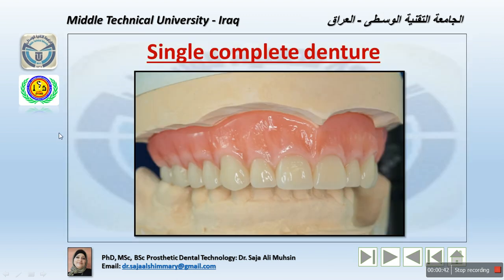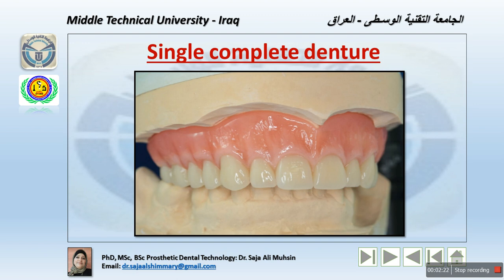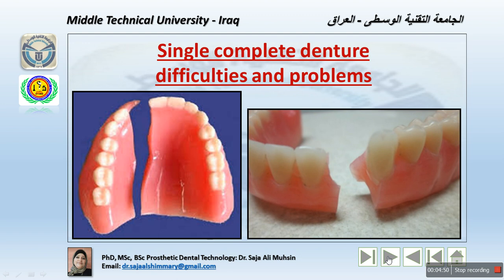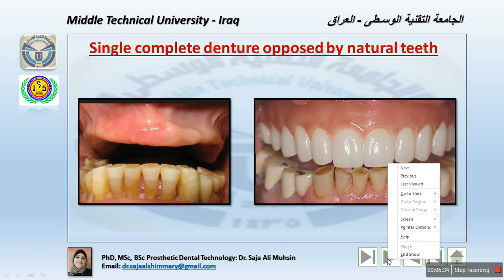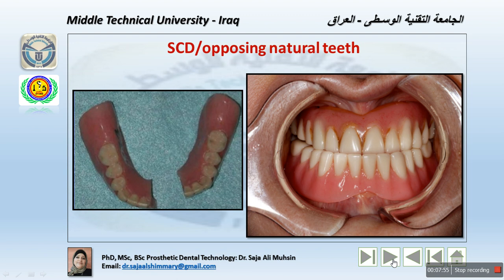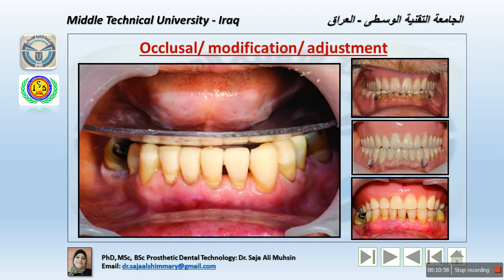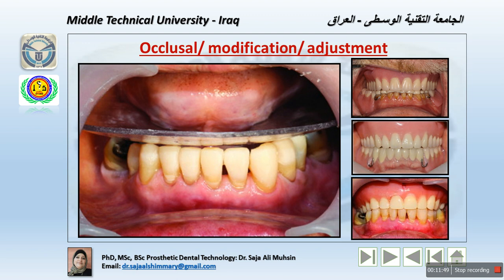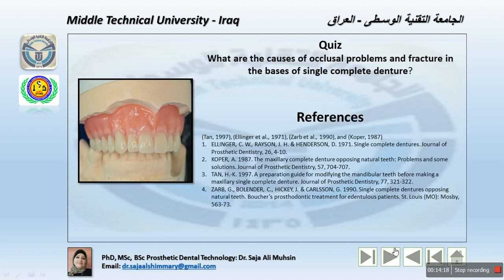Dr Saja 3rd Year Lecture 29 CD